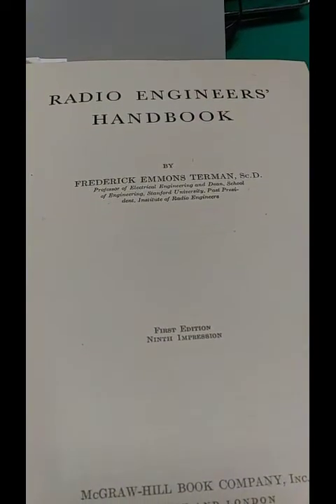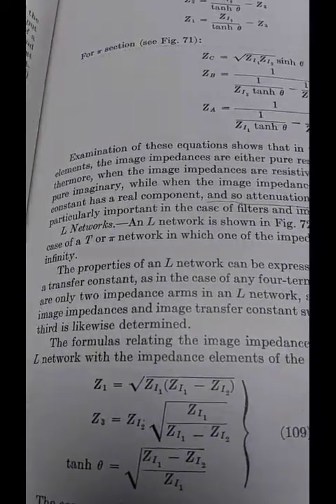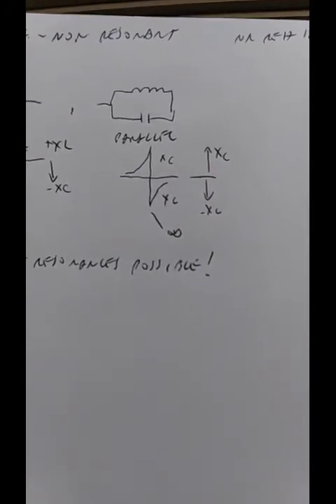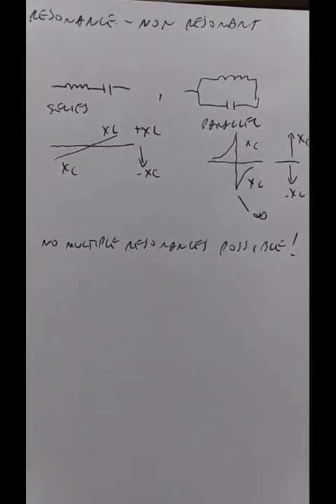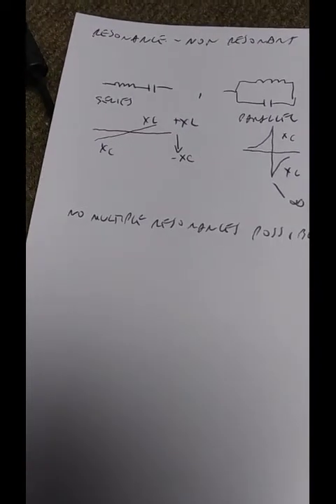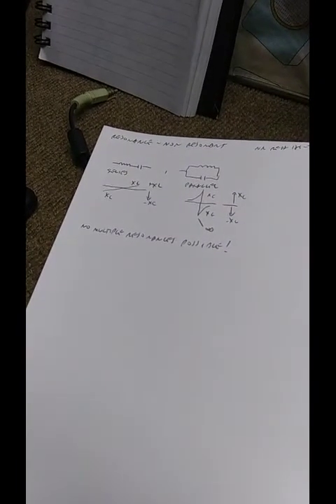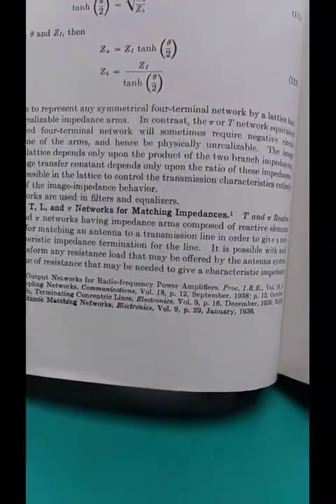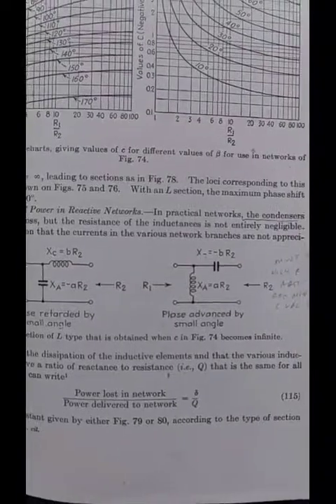Transmission Line and Antenna Theory, Part 5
Comparing resonant and non - resonant circuit cases to the APPEARANCE of Tlines and Antenna feedpoints being resonant circuits.

The Tline discussion in Radio Engineers Handbook is confusing. Unlike antennas which are propetly tuned and efficient when purely resistive, Tlines have no R component- that wastes power as its real resistance. Tlines are either transparent so to speak, or entirely REACTIVE and thats the basis for calling a resistively terminated Tline as
 " resonant." It isn't as that implies bandwidth, and Tlines in theory have infinite BW.

This shows the train wreck happening by trying to force circuit theory on Tlines and Antennas.